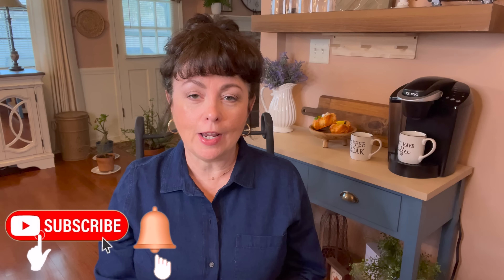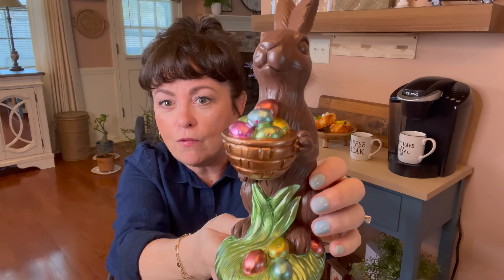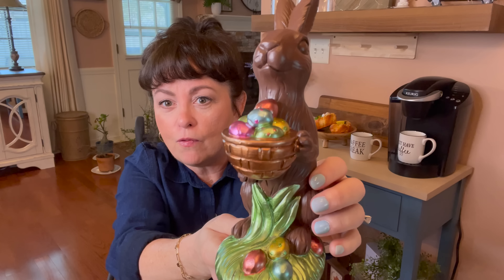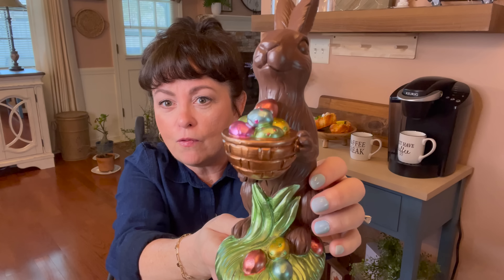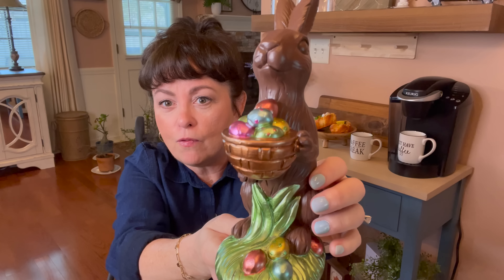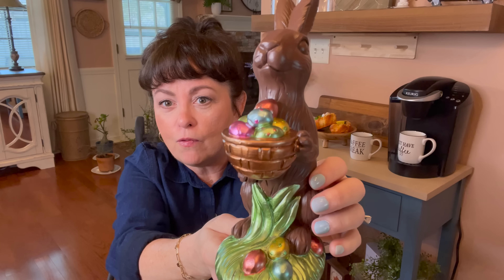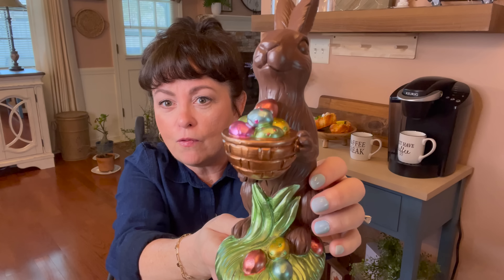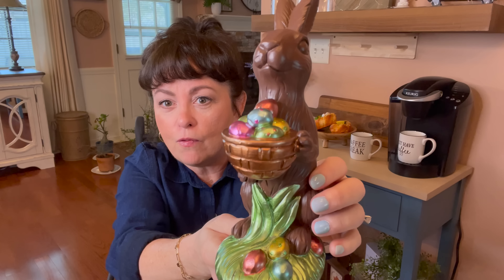New Spring Decor Haul 2022 | New Spring Finds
In this video Spring Decor Haul 2022 | New Spring Finds I show  New Spring decor that I found for 2022. This Spring decor haul has something for everyone in it.

MY NECKLACE